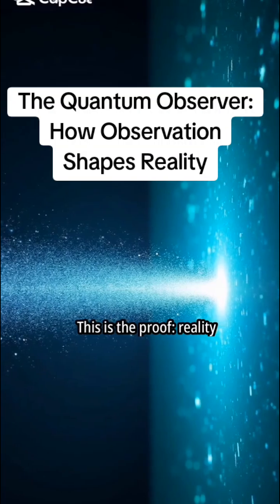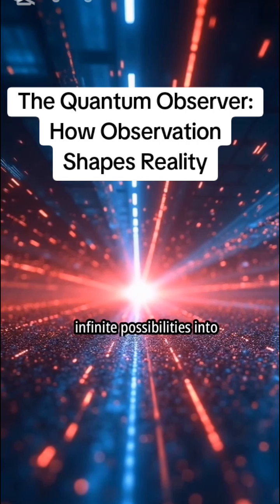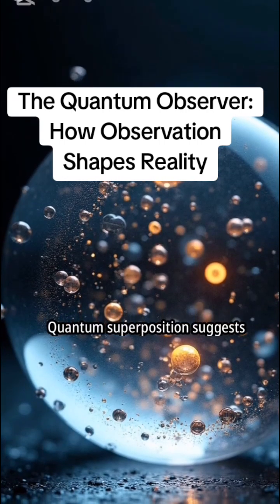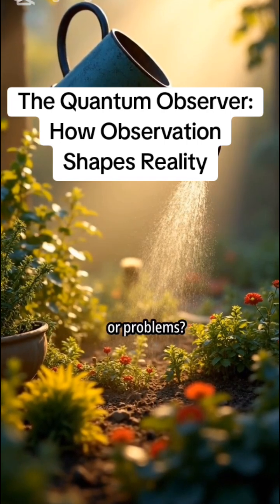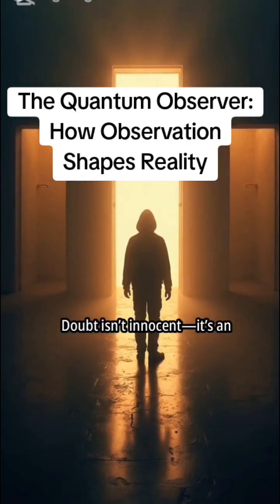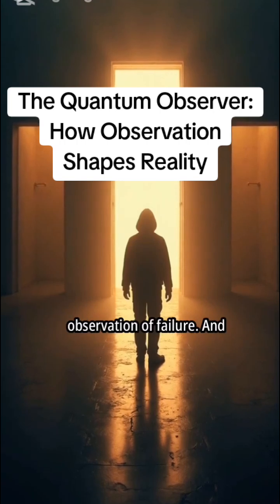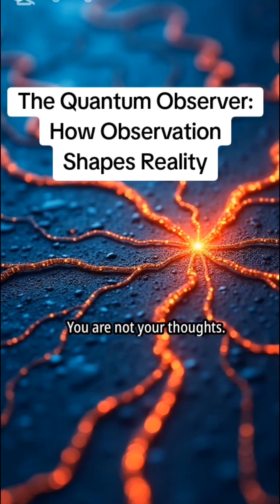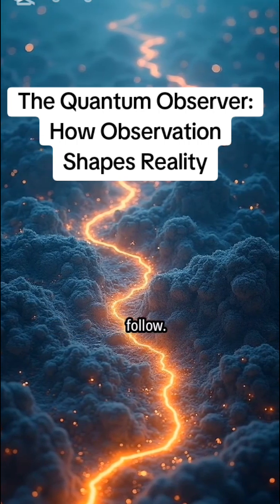The Quantum Observer: How Observation Shapes Reality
Discover the fascinating world of quantum physics and the observer effect, where the act of observation itself can shape reality. In this video, we delve into the concept of the quantum observer and how it challenges our understanding of the physical world. Learn about the groundbreaking experiments that demonstrate the power of observation in shaping reality, and explore the mind-bending implications of this phenomenon. From the double-slit experiment to the mysteries of wave function collapse, we'll examine the evidence and theories that support the idea that observation is not just a passive act, but an active participant in the creation of reality. Join us on a journey into the strange and counterintuitive world of quantum physics, where the observer effect reigns supreme and the boundaries between reality and perception are blurred.